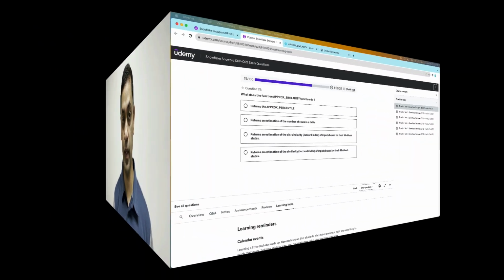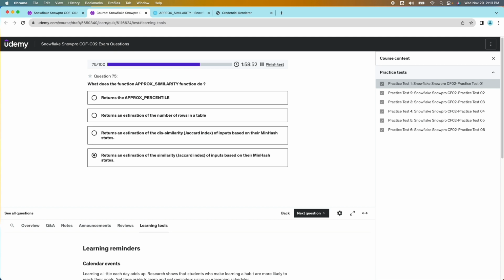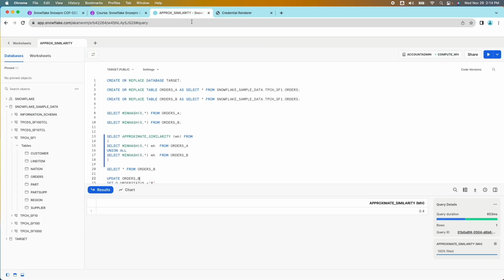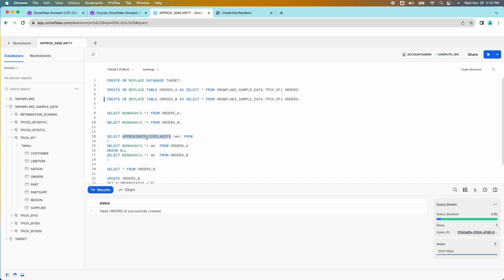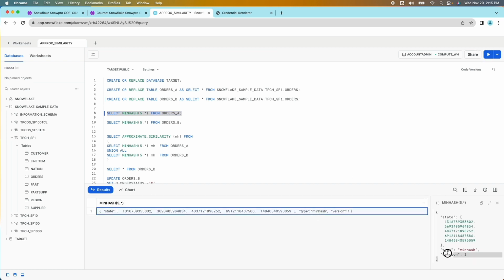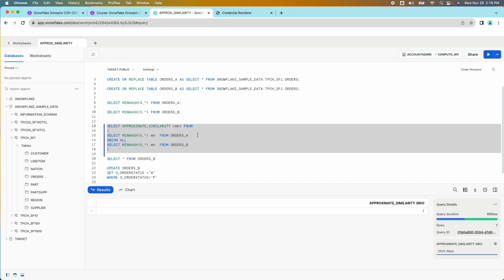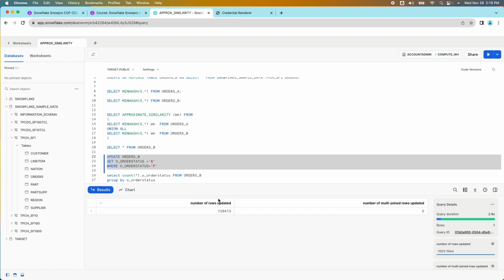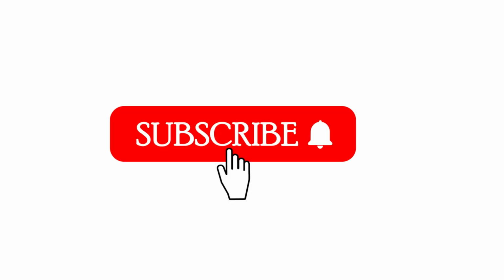Snowflake Snowpro Certification Exam Question:Estimating Functions (1/2)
In this video I will explain a Snowflake Snowpro Certification Exam Question related to Estimating Functions